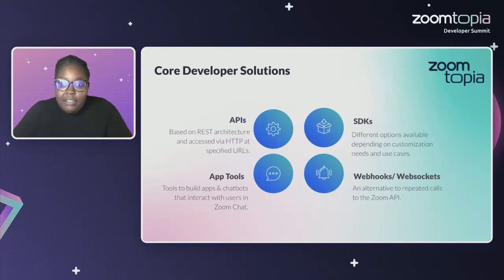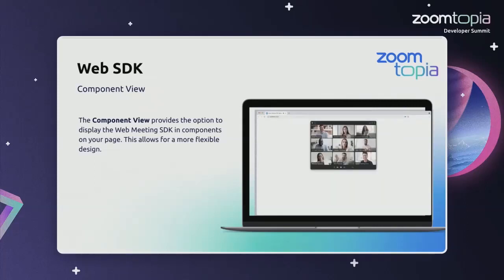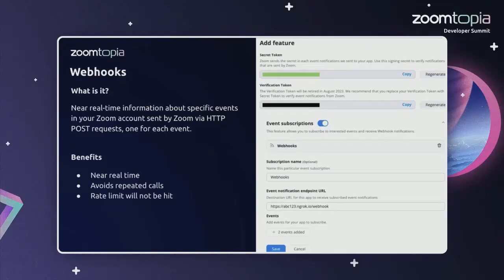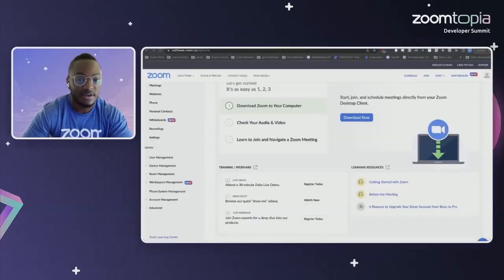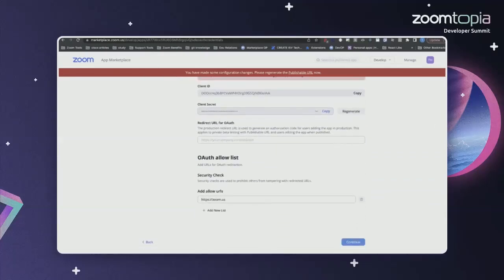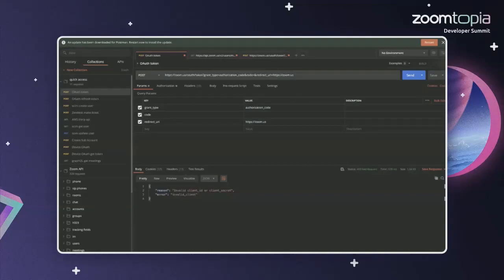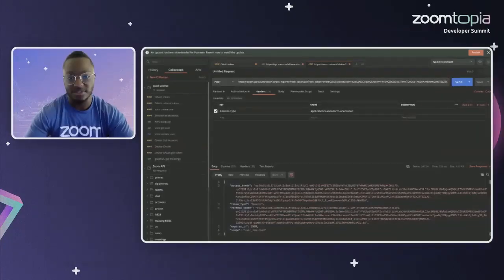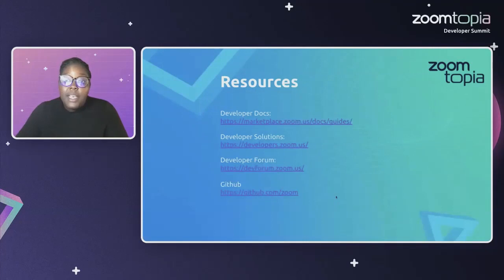How to Embed Zoom Meetings into a Website with Zoom Meeting SDK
Learn about the Zoom Meeting SDK for Web and how to use it to embed the Zoom Meetings experience into your app, platform, or website.

0:00 - Intro & The Zoom Developer Ecosystem Agenda
1:50 - Core Developer Solutions: APIs, SDKs, & Streaming Events
3:53 - Zoom Meeting SDK vs. Zoom Video SDK
5:16 - Architecture Breakdown: Native Platforms, Component View vs. Client View
7:18 - Real-World Deployments: OutSchool, ZConnect, & Task Human
9:14 - Streaming Protocols: Webhooks vs. Websockets (Persistent Connections)
10:36 - Security Deep Dive: OAuth Grant Flows (PKCE, Server-to-Server, & Refresh)
13:55 - App Marketplace Live Build: Setting Up an SDK Application Profile
16:00 - Managing Access Scopes & The Zoom Access (ZAC) Token
20:29 - Step-by-Step Local Test Activation & App Installation
21:31 - Postman Demo: Token Exchange, Fetching ZAC, & Token Refreshing
24:47 - SDK Platform Roadmap: Advanced Media Callbacks & Spatial Audio
29:04 - Resource Gateway & Community Channels

💡 KEY TECH TAKEAWAYS
Meeting SDK vs. Video SDK: Opt for the Meeting SDK if you want to deploy the familiar, pre-built Zoom layout instantly into your code with translation support. Choose the Video SDK if you require access to raw audio and video fields with complete architectural freedom to render an unbranded, proprietary UI from scratch.

Flexible Web Embeds: The Web Meeting SDK offers two distinct visual frameworks. Component View acts as an flexible HTML overlay that adapts seamlessly into your existing webpage layout (supporting gallery or ribbon views), while Client View replaces the page with a clean, full-screen native native execution.

Websockets for Streaming Architecture: For setups requiring minimal infrastructure overhead without exposing public endpoints to Zoom, Websockets offer a powerful alternative to Webhooks. By utilizing a single, secure HTTP handshake, the server keeps a single connection open to transmit near real-time events.

The Power of the ZAC Token: When programmatically configuring host-driven workflows, applications can pull the secure Zoom Access (ZAC) Token downstream. Passing this unique variable directly into the SDK's join function allows authorized clients to spin up and command live meetings with full host privileges.

Advanced QoS and Media Listeners: Zoom's incoming platform updates allow developers to access granular Quality of Service (QoS) client metrics directly via an event listener—perfect for crafting custom internal IT diagnostic dashboards.